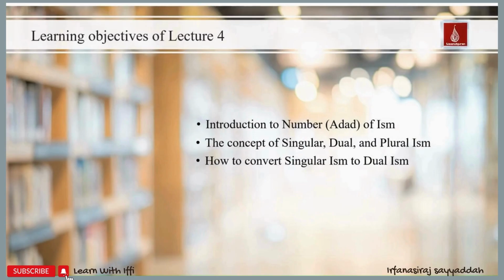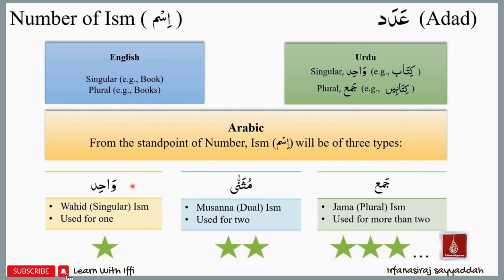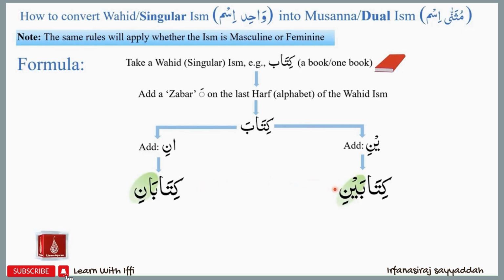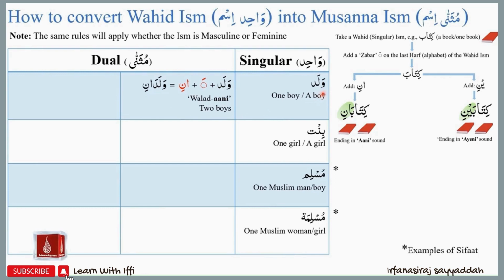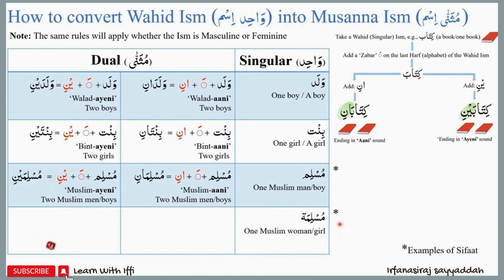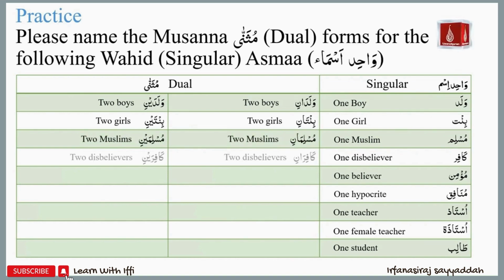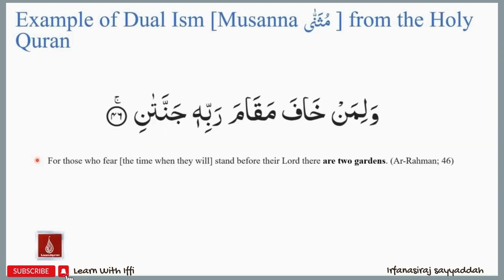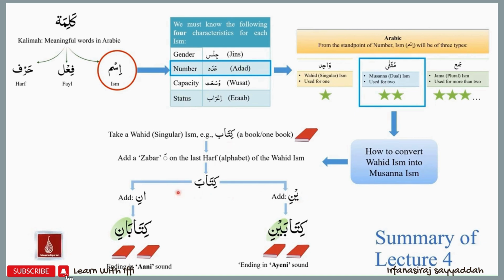Learning Objectives of Lecture 04 | Lisan-ul-quran Course 2024 In English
Title: Learning Objectives of Lecture 04 | Lisan-ul-Quran Course 2024

Description:
Welcome to Lecture 04 of the Lisan-ul-Quran Course 2024! In this session, we will delve into essential learning objectives crucial for understanding the Quranic language. Whether you're a beginner or seeking to deepen your understanding, this lecture will provide invaluable insights.

Table of Content:
0:00 - Introduction to Lecture 04
0:30 - Importance of Learning Objectives in Lisan-ul-Quran Course
1:15 - Overview of Key Concepts Covered in Lecture 04
2:00 - Understanding Grammar Foundations
3:30 - Exploring Vocabulary Building Techniques
5:00 - Application of Concepts through Practice Exercises
7:00 - Conclusion and Recapitulation

COA (Code of Conduct):
We encourage respectful discussion and engagement in the comments section. Any form of hate speech, harassment, or derogatory remarks will not be tolerated. Let's maintain a positive and constructive learning environment for everyone.

Thank you for joining us on this journey of learning and enlightenment.